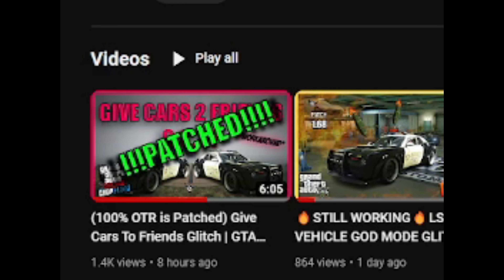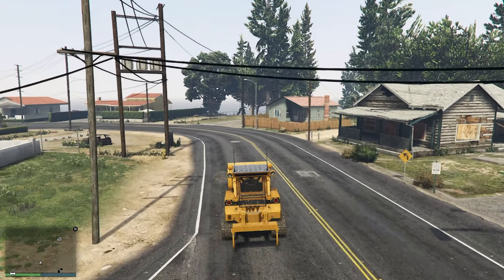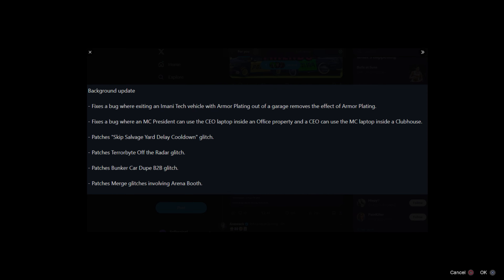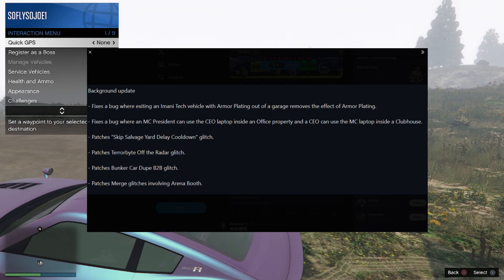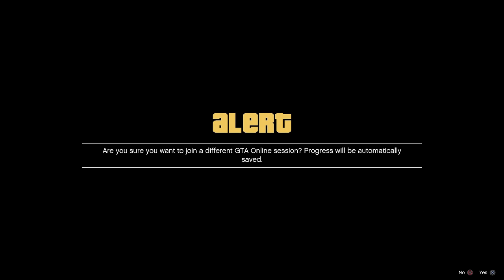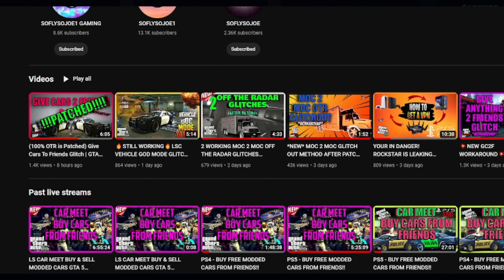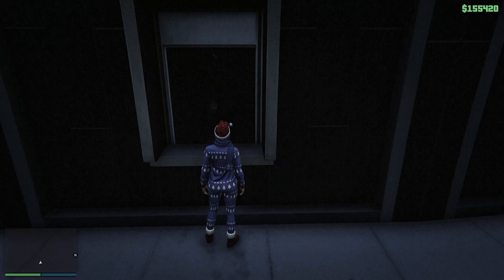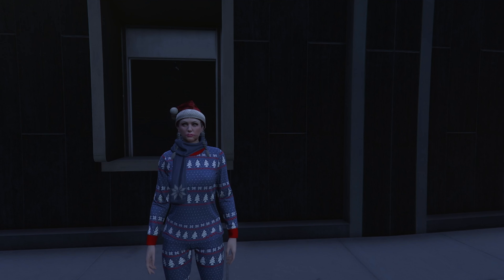ROCKSTAR HAS PATCHED THESE MAJOR GLITCHES IN GTA5 ONLINE!